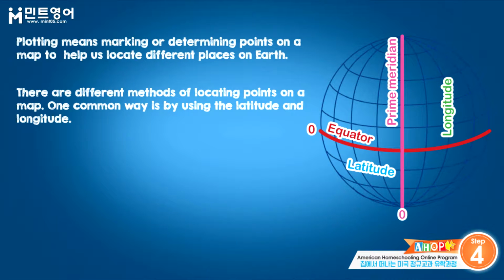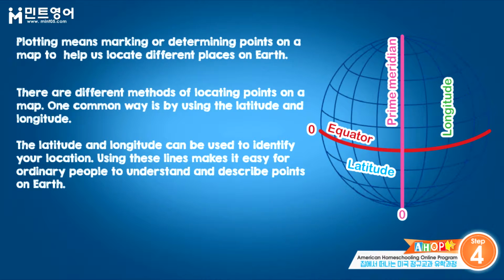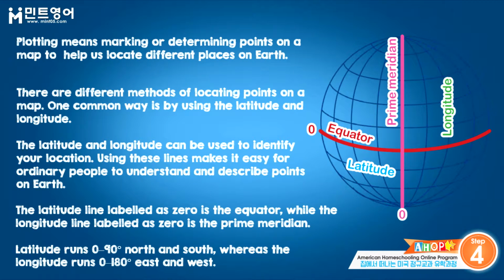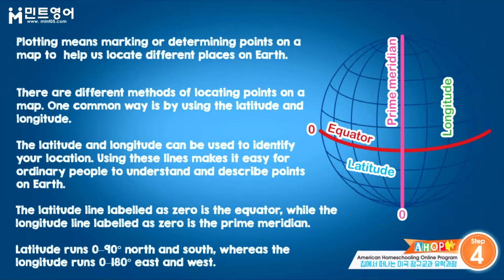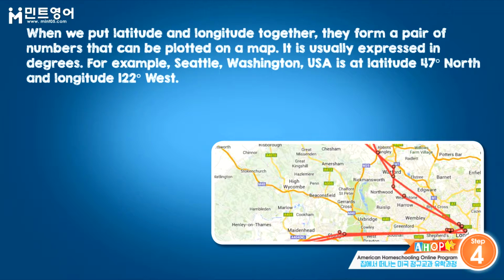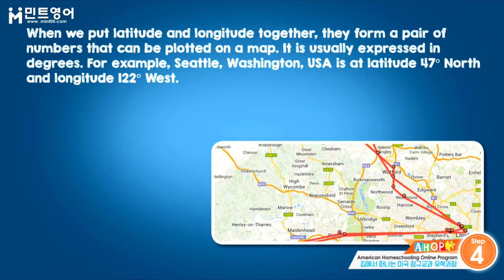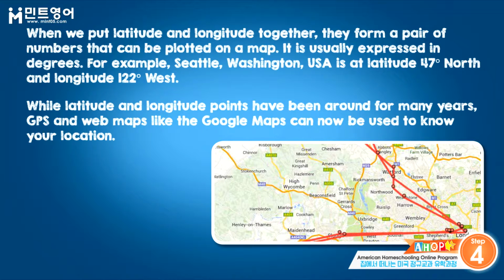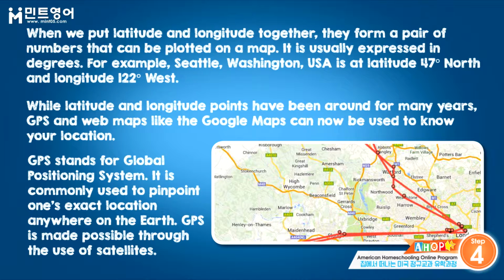AHOP SOCIAL STUDIES Step 4 Chap 1 LESSON 5